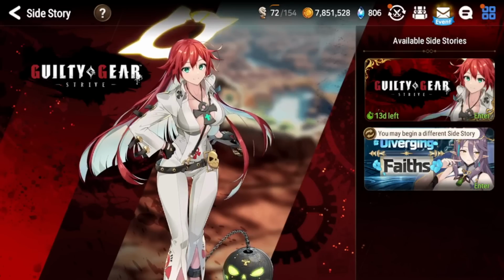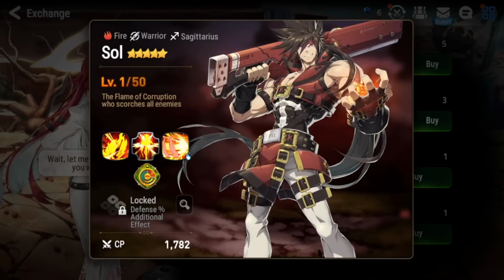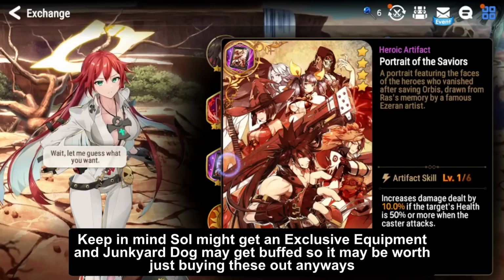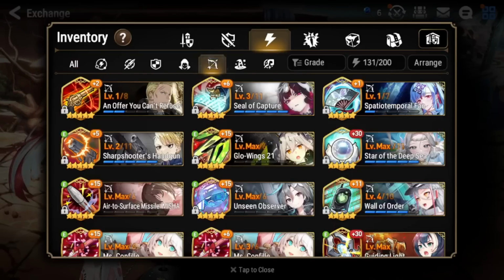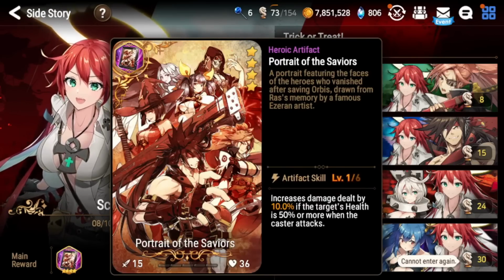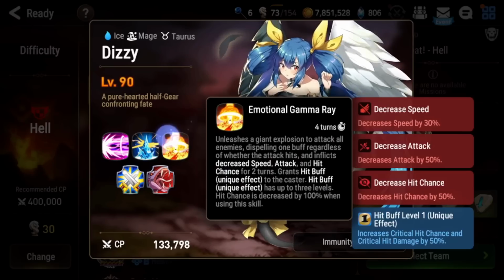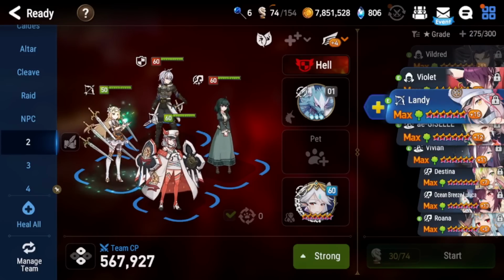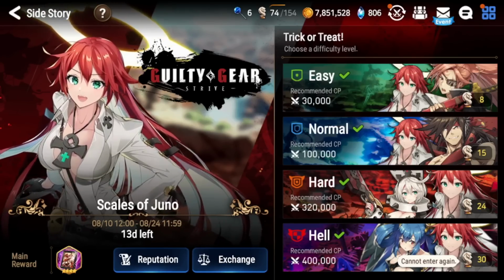FARM THIS INSANE ARTIFACT WHILE YOU CAN! - Epic Seven